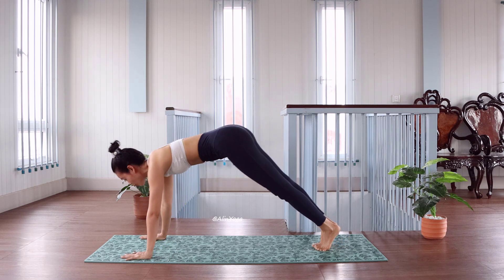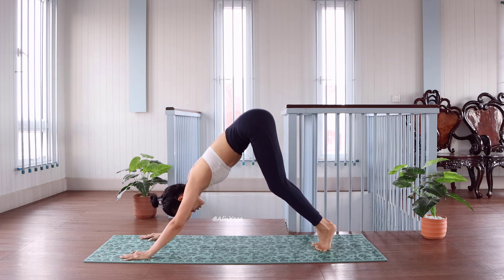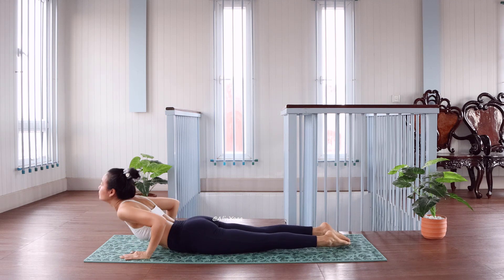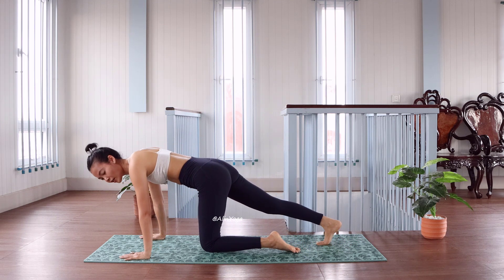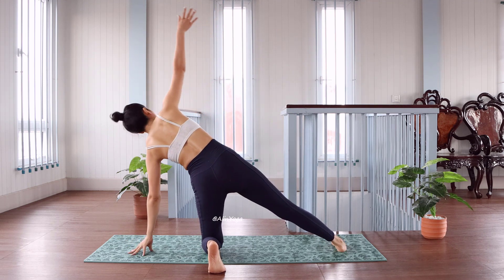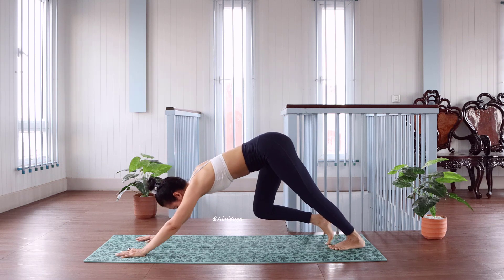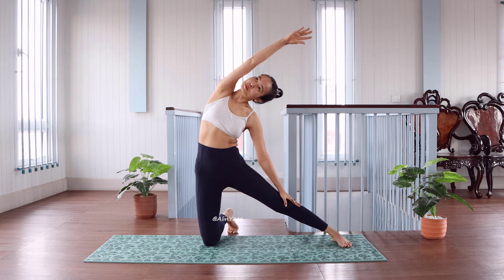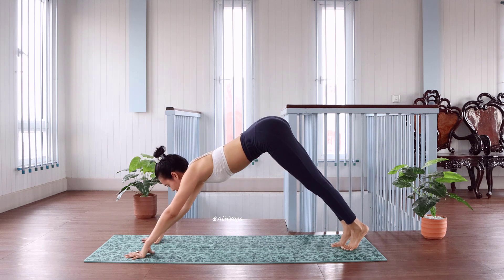Yoga Workout & Stretching With Alin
Title: Yoga Workout & Stretching With Alin